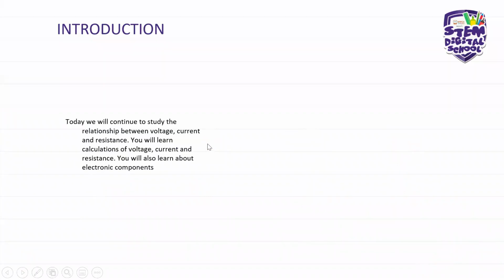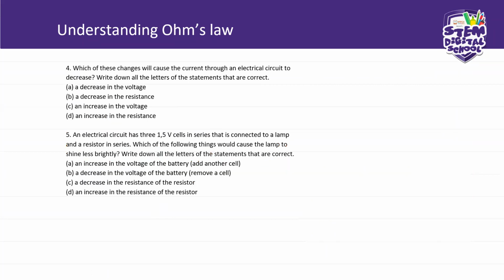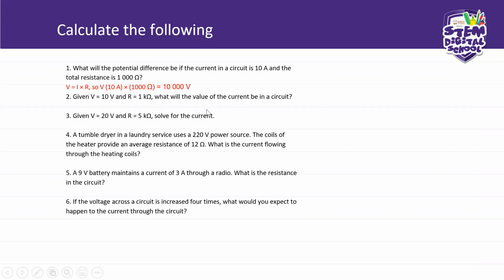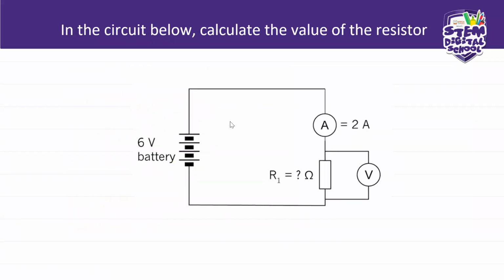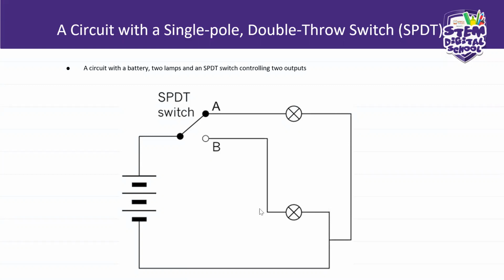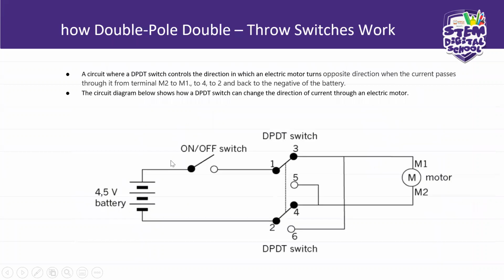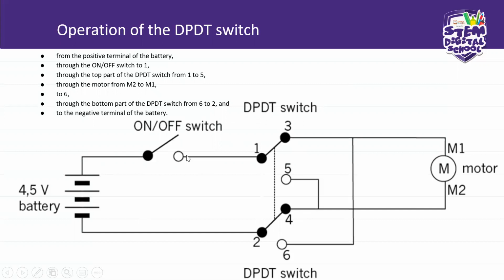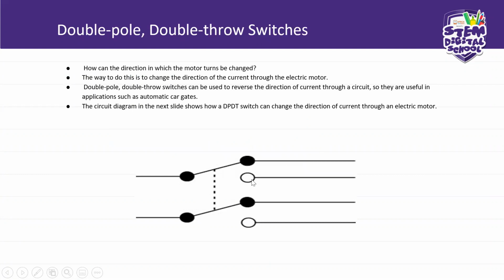Grade 9 - Technology | 24 July 2020 | Electrical System and Control